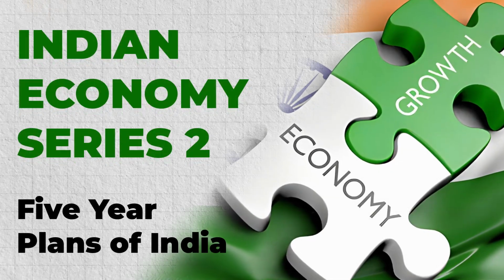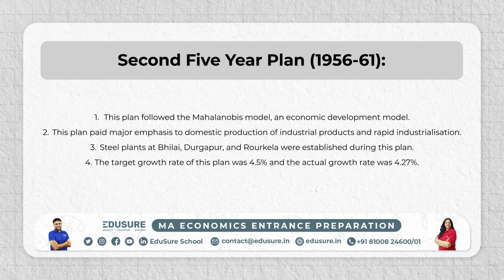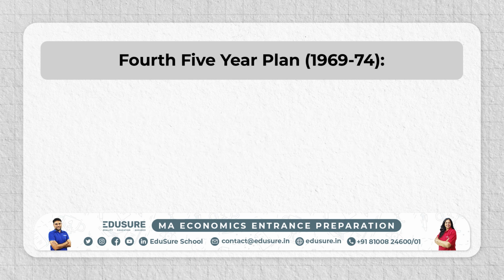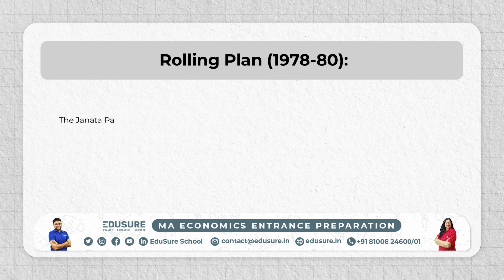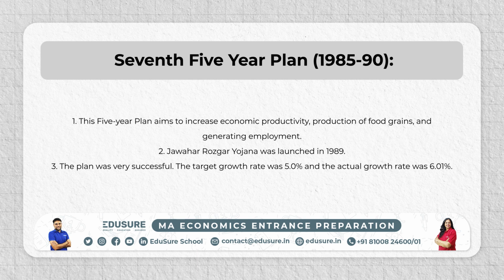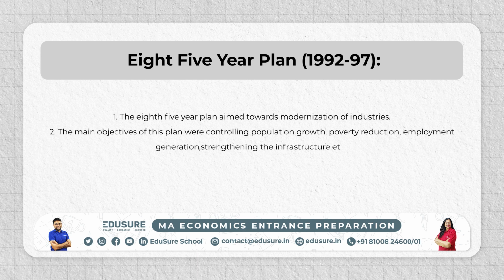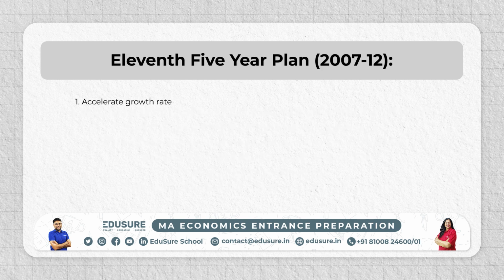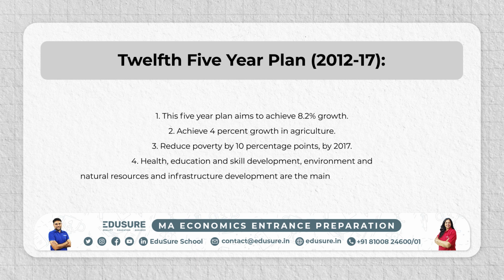Five Year Plans of India| Indian Economy Series by EduSure